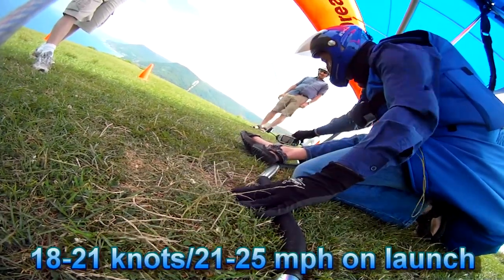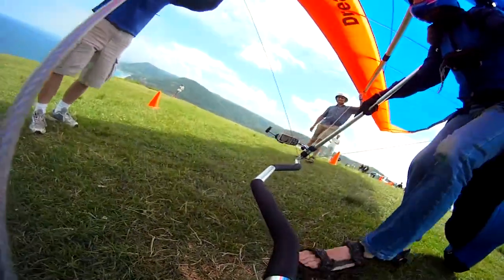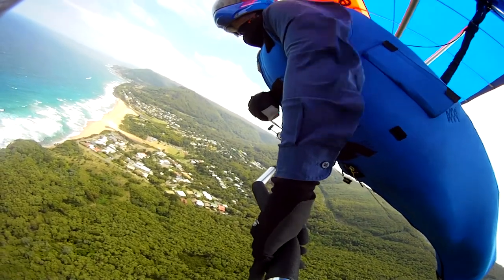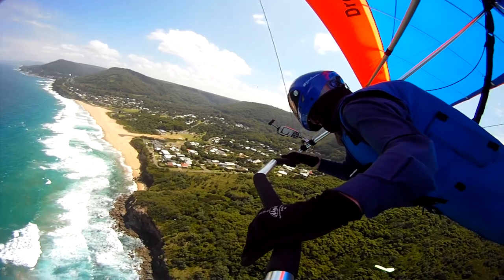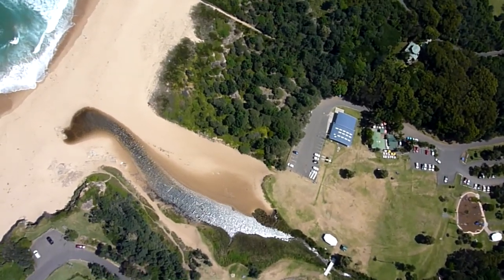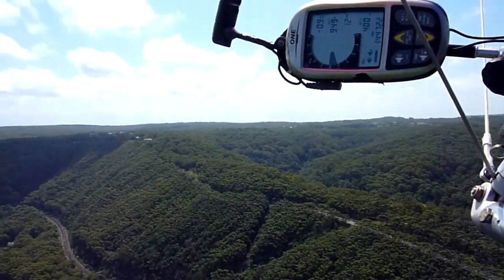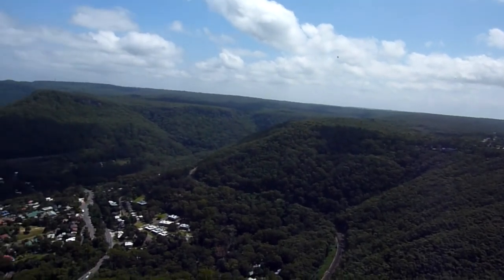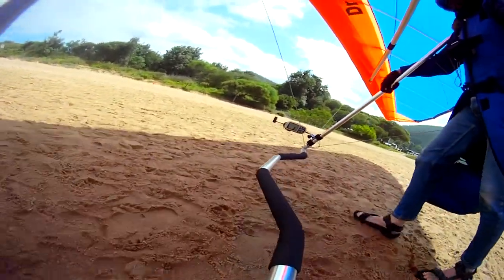Strong Day Stanwell tips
Some site tips for Stanwell.